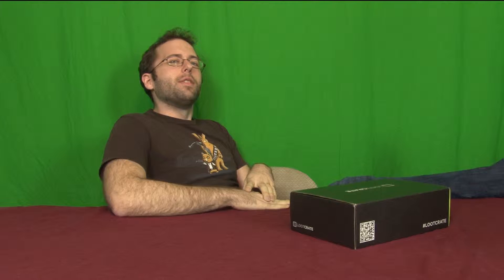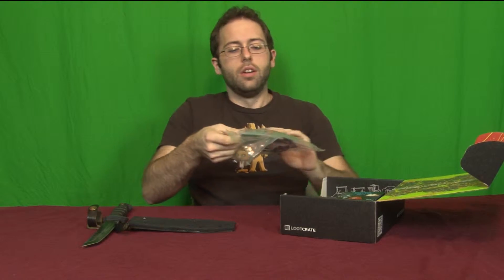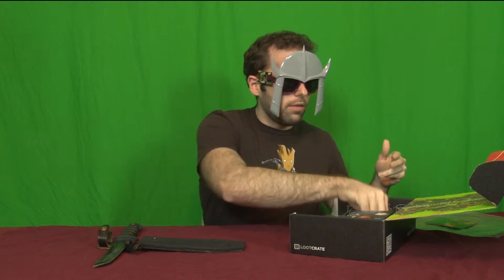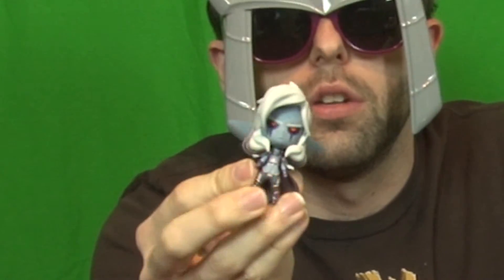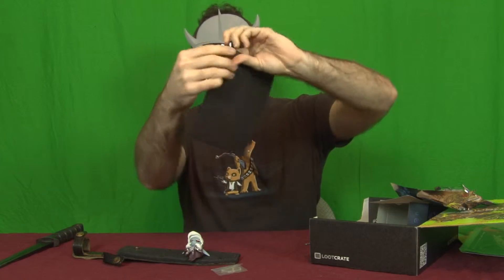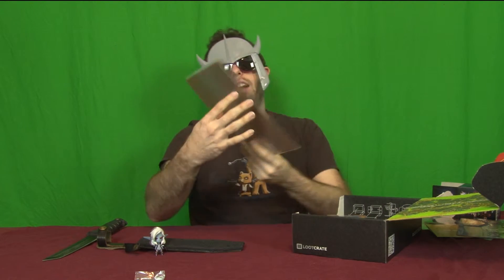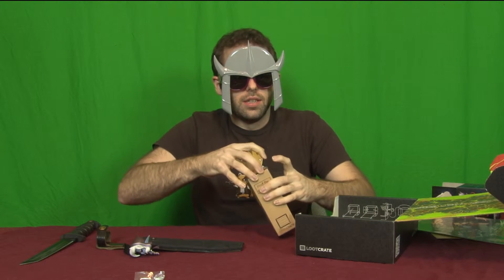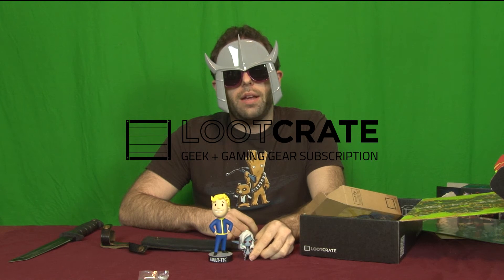November 2015 Lootcrate Combat Unboxing Video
The folks over at Lootcrate sent us their November crate! So let's check out Jas, oh wait it looks like this is all Matt doing a review for us. So let's see what's the loot.
for the latest on movies, games, and more.